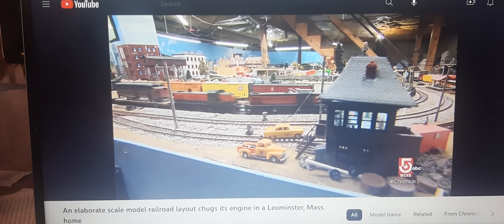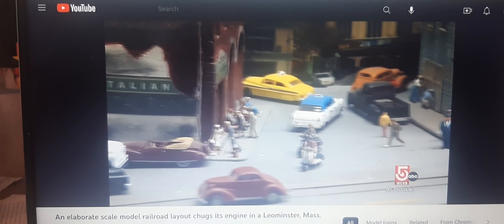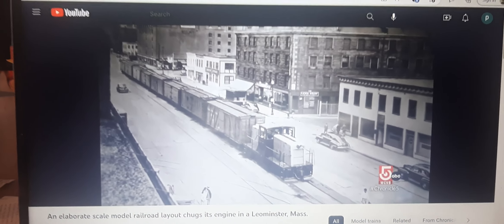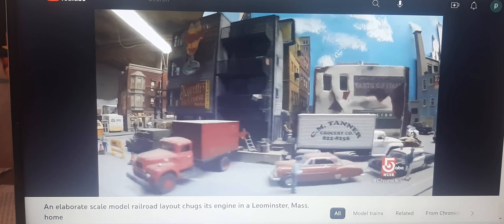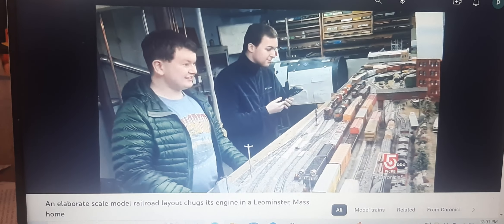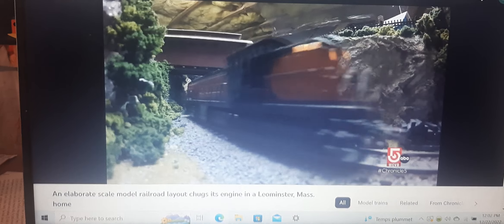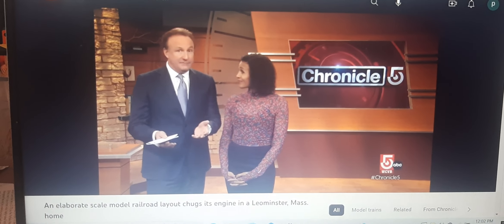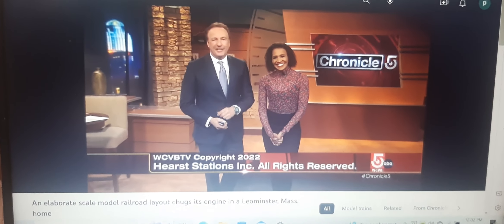Copy a video made from WCVB TV show Chronacle. December 20th 2022. Official link below